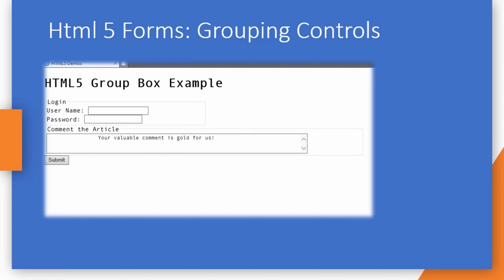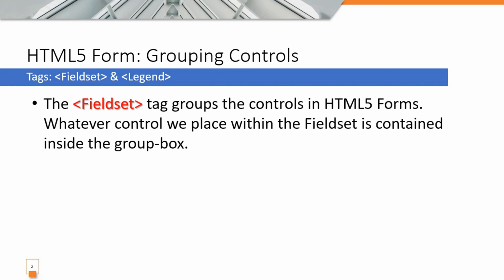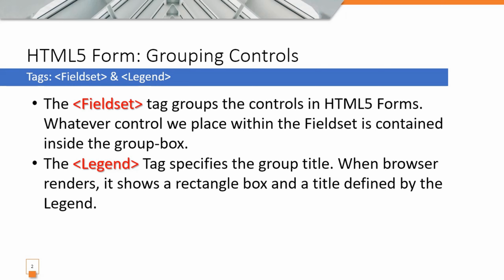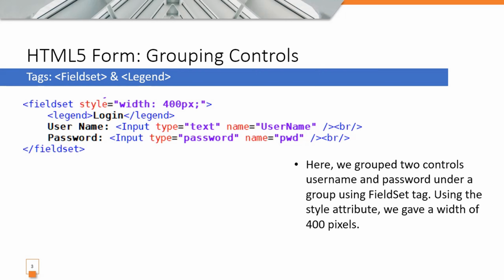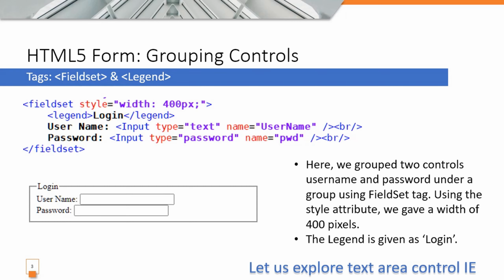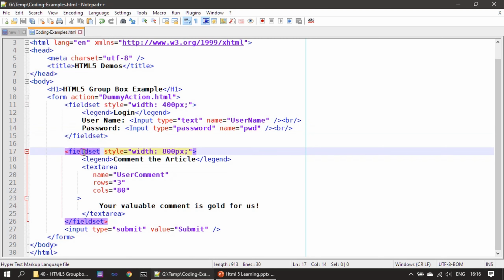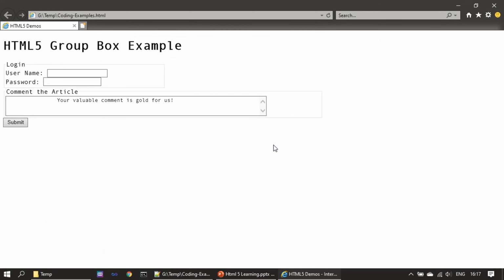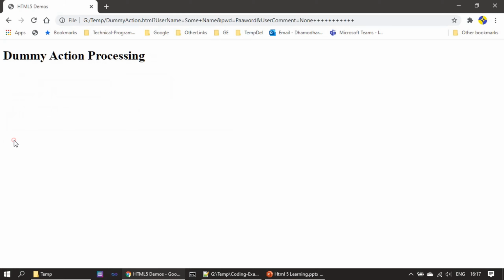041 HTML5 Groupbox using FieldSet and Legend tags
In this HTML5 Tutorial, we will see how to create groupbox and place controls inside it. Here we use the HTML5 FieldSet & Legend tags.